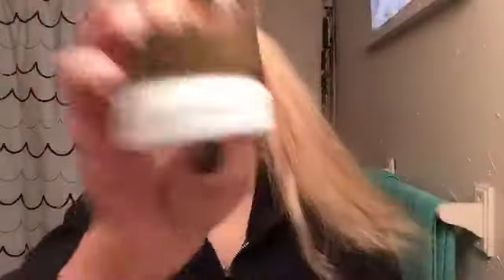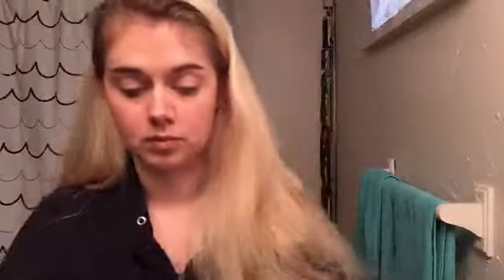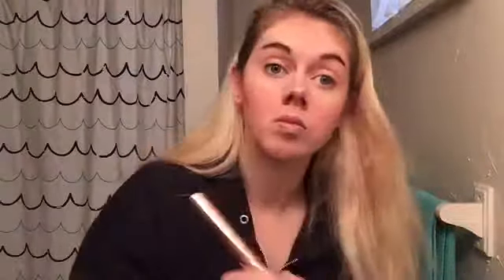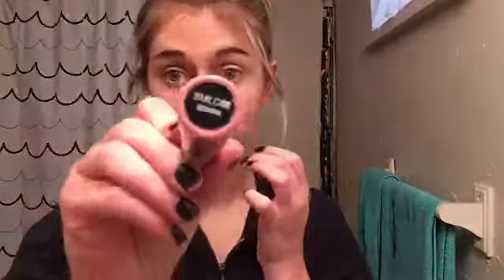5 Minute Mommy Makeup! [Get Ready With Me!]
As mom's we only have 10 to 15 minutes to get ready, and that is usually when the littles are asleep. I am by no means a professional makeup artist, I am just simply showing you what I do and the products that work with me.